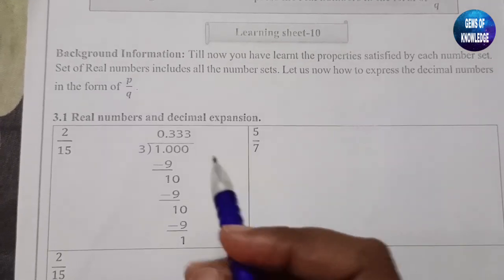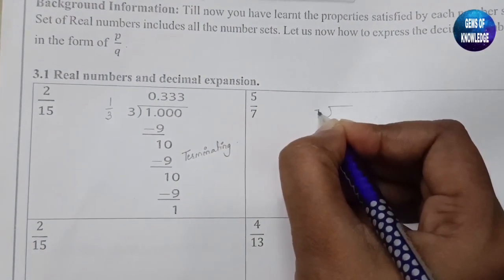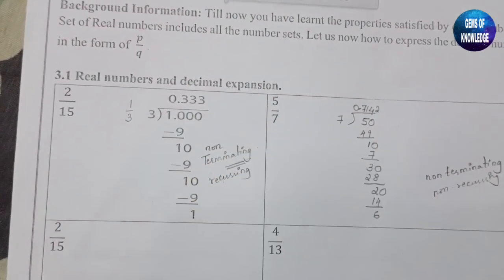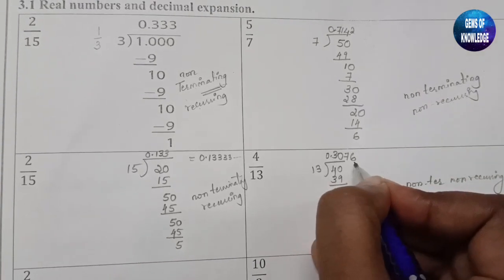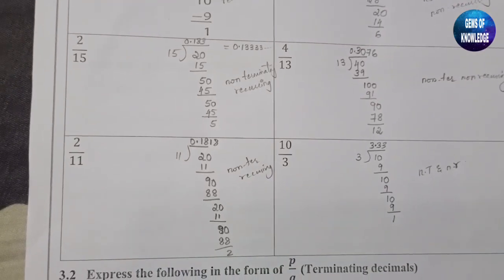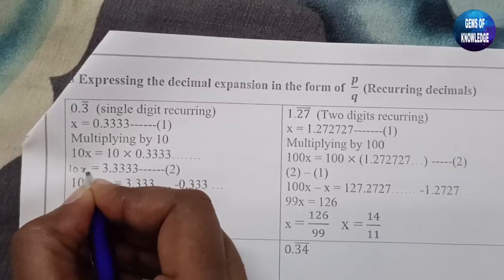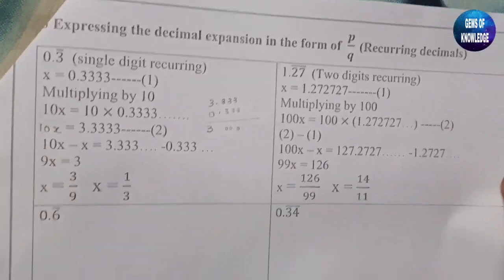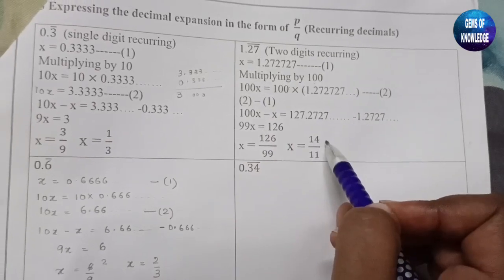KALIKA CHETARIKE PROGRAM|| class 9||MATHEMATICS